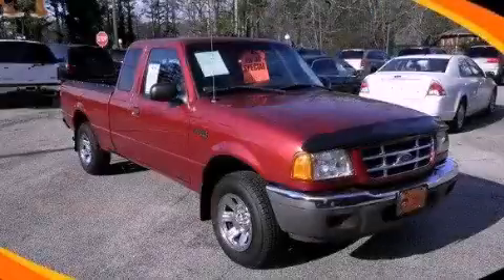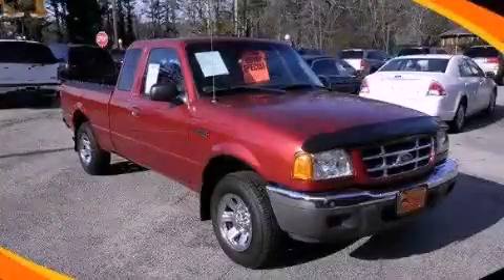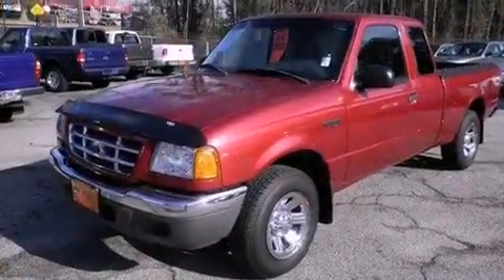2002 Ford Ranger Dallas GA 30157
Year : 2002
 Make : Ford
 Model : Ranger
 Engine : Gas V6 3.0L/182

 Exterior : Red
 Miles : 101,746
 Interior : Gray
 HARDY CHEVY GMC
 1249 Charles Hardy Pkwy
 Dallas , GA 30157
 Pre-Owned 2002 Ford Ranger Dallas GA